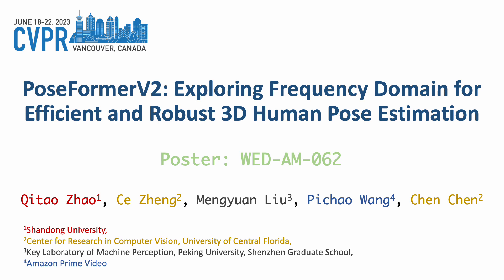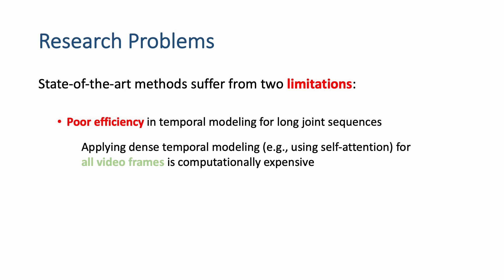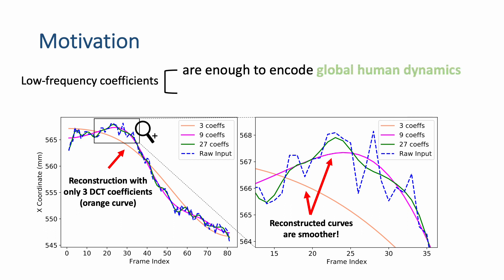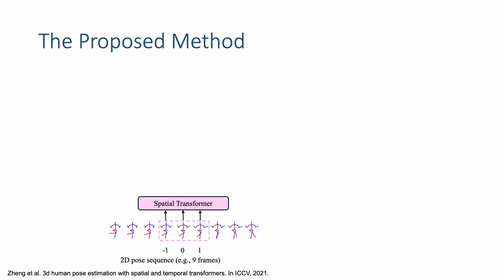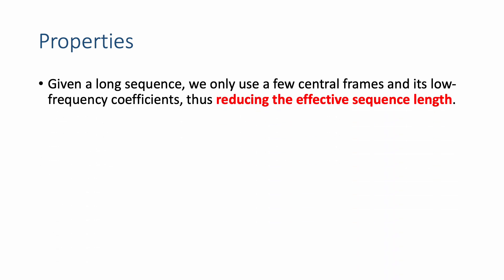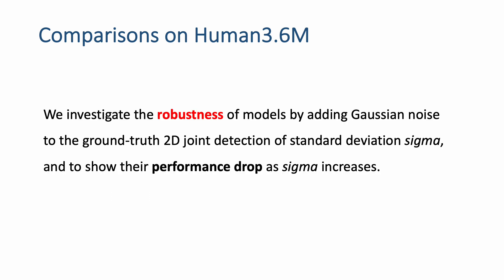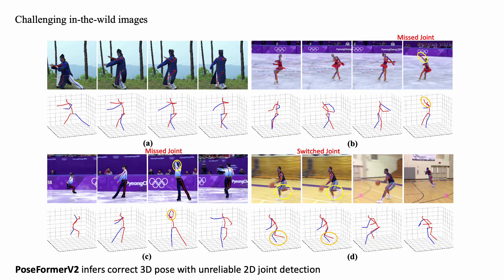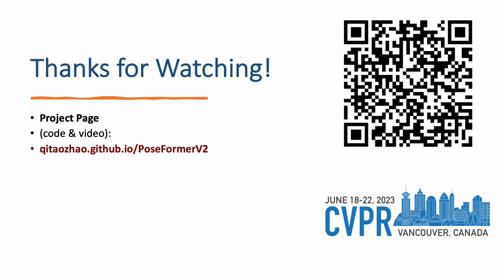[CVPR'23] PoseFormerV2: Exploring Frequency Domain for Efficient and Robust 3D Human Pose Estimation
This is a (narrated) video introduction to PoseFormerV2 in CVPR 2023.